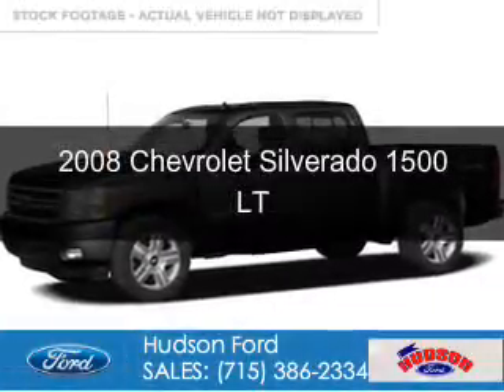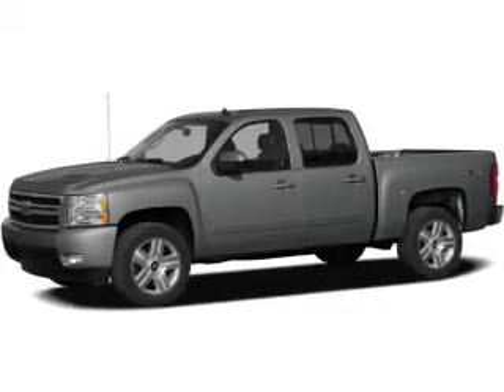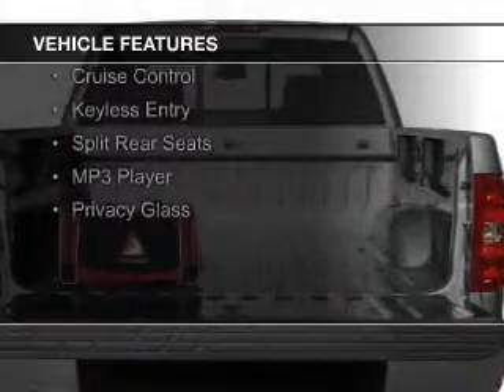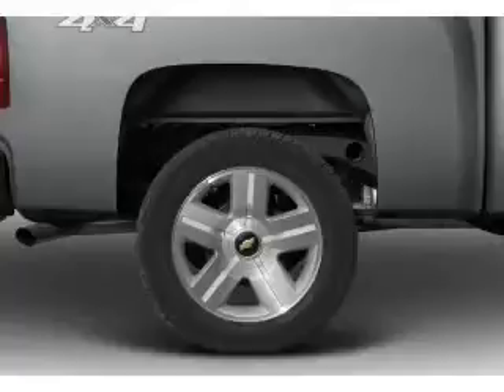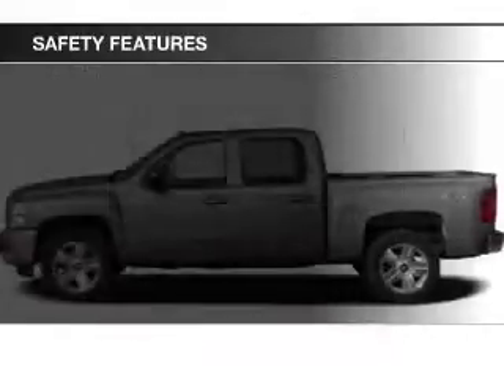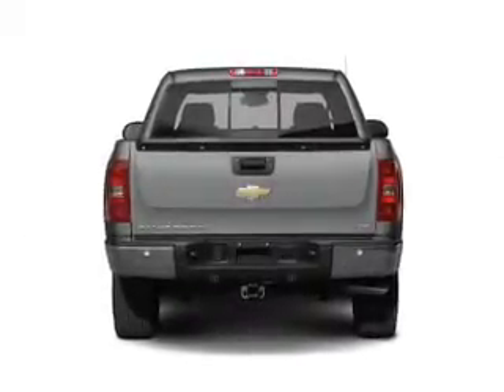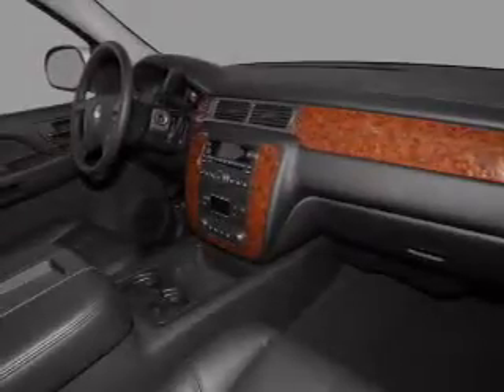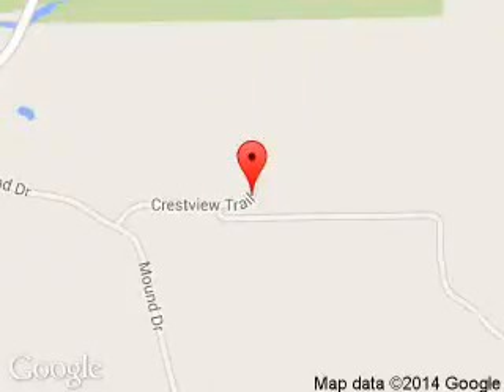2008 Chevrolet Silverado 1500 - Hudson WI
Phone:
Year: 2008
Make: Chevrolet
Model: Silverado 1500
Trim: LT
Engine: 5.3 liter 8 cylinder 16 valve
Transmission: 4-Speed Automatic
Color: Black
Mileage: 107563
Address:
2020 Crestview Drive